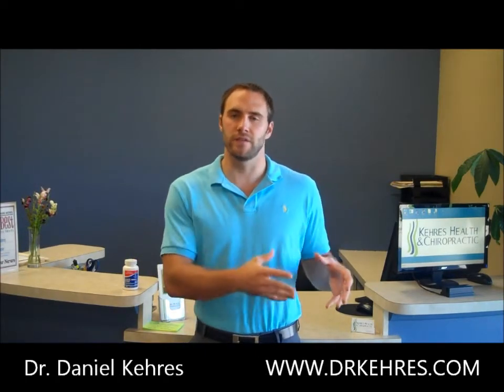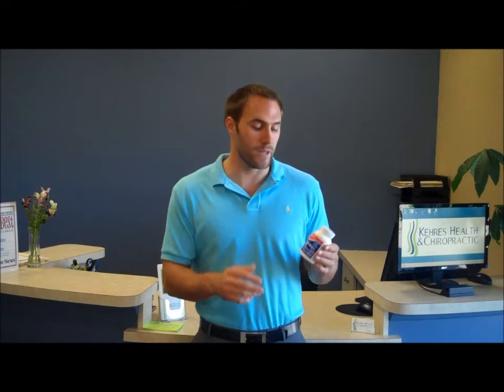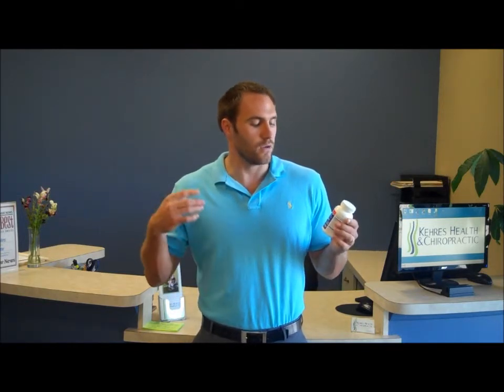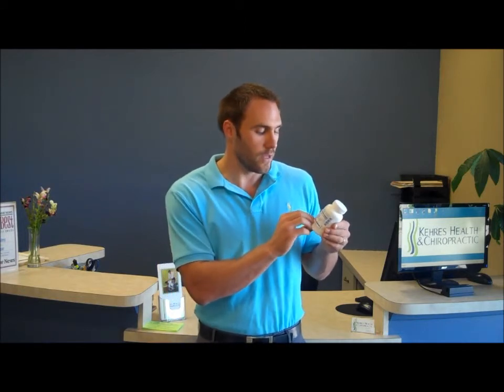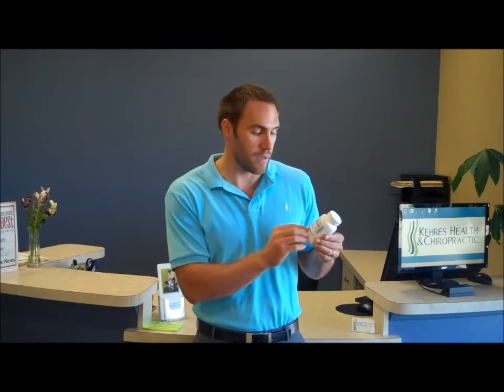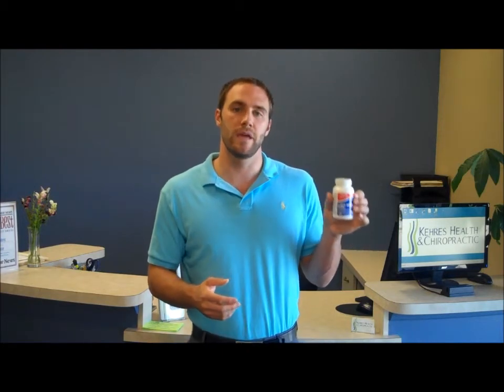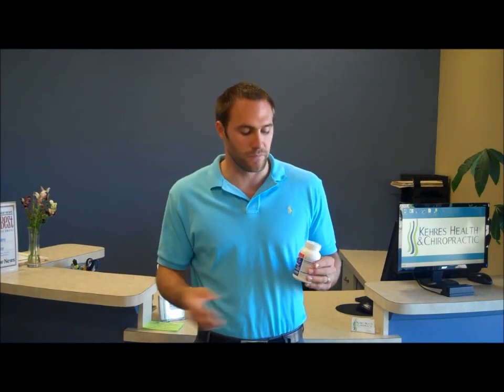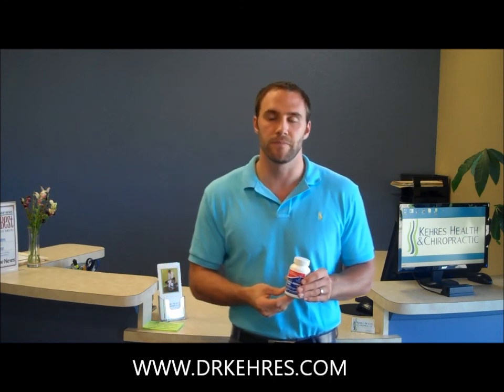Omega-3 Fish Oil: How to Read the Label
When taking omega-3 fish oils it is important to calculate the amounts of EPA and DHA to make sure you are getting the proper amounts.